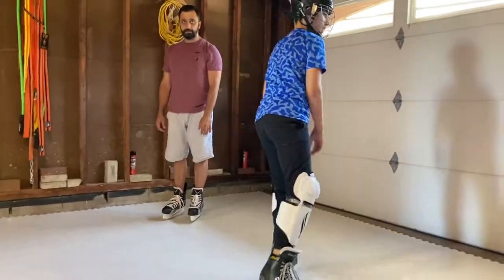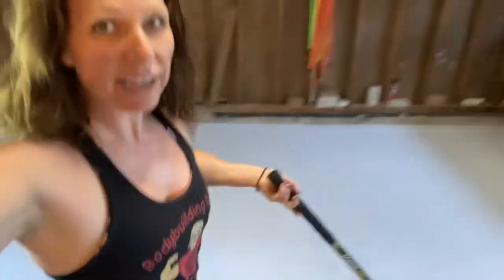We turn our garage into a hockey rink with HOCKEY SHOT synthetic tiles!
We turn our garage into a hockey rink with Hockey Shot Revolution sythetic ice tiles!